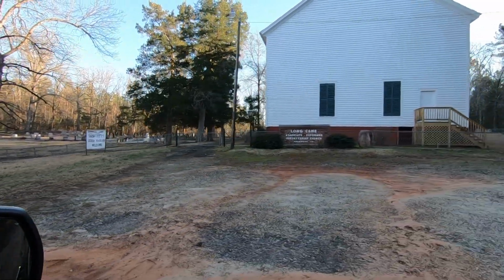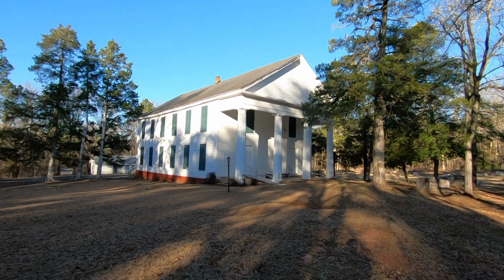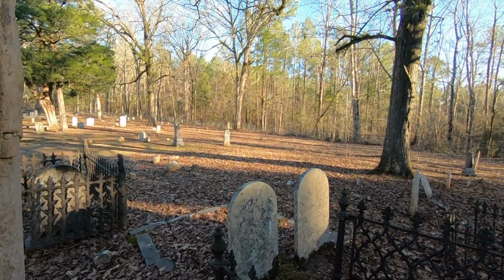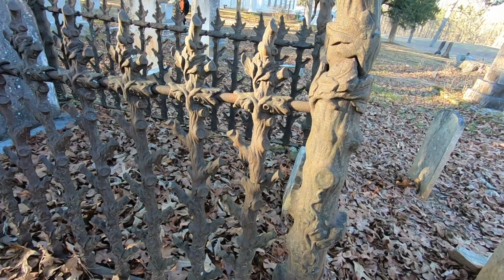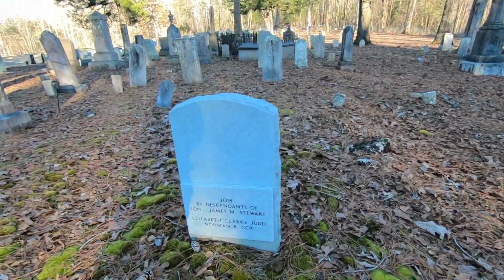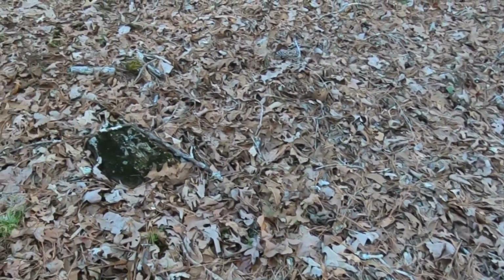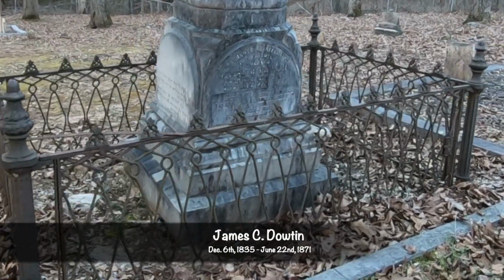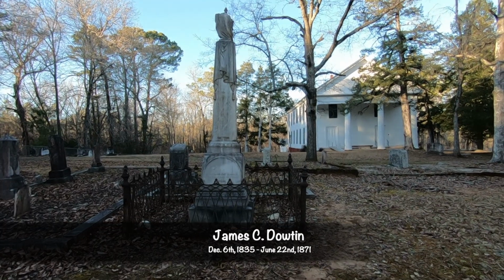Long Cane Associate Reformed Presbyterian Church Founded in 1771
On last week's episode, we were trying to find the Long Cane Indian massacre site and stumbled across cross this church, so we had to stop and take a look.  Long Cane A. R. Presbyterian church was formed in 1771 and still has services most every Sunday.  We saw more field stone markers than we have ever seen.
We always use these when doing our laundry after a day of exploring
 *The above link is an Amazon affiliate link and by clicking on that link and making a purchase we may receive a small percentage of that purchase that will help support our channel.